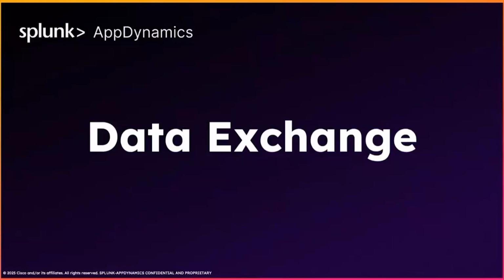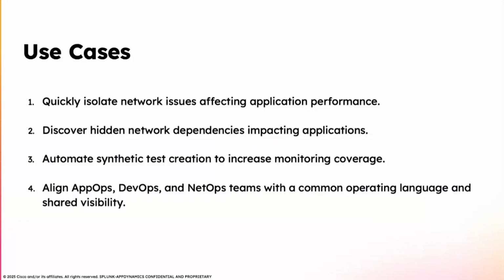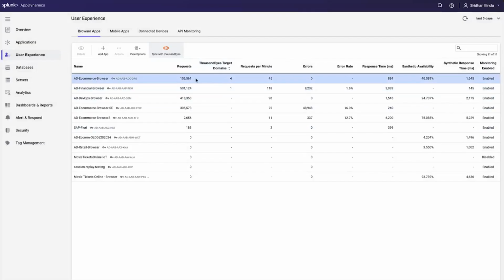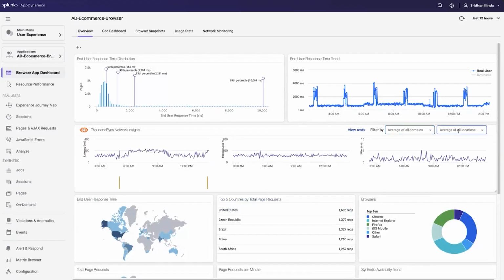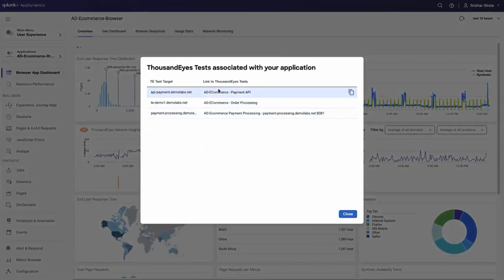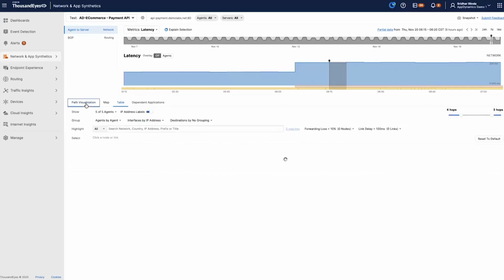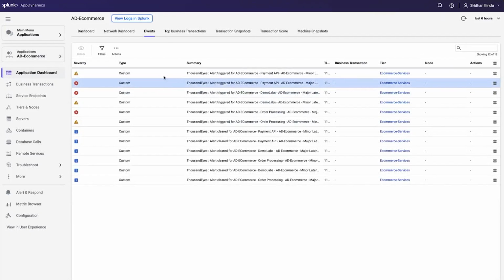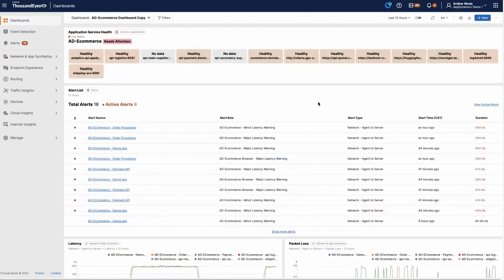EIS AMER E09 Seemless Monitoring with Splunk AppDynamics + ThousandEyes: Use-Cases (2 of 2)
Seamless Observability Series

Improved Troubleshooting with Integrated Navigation for Networking Insights Powered by ThousandEyes